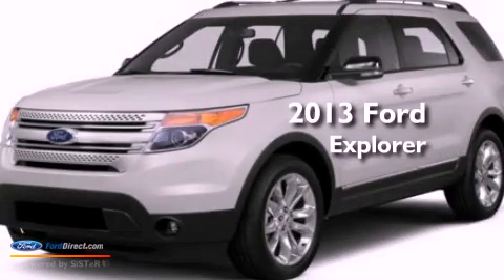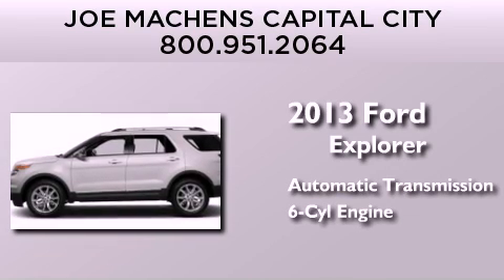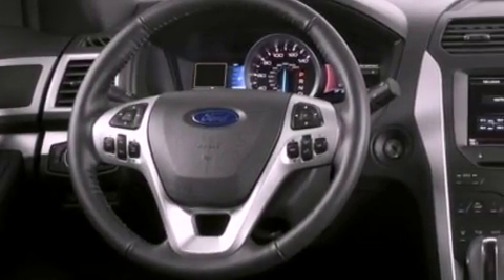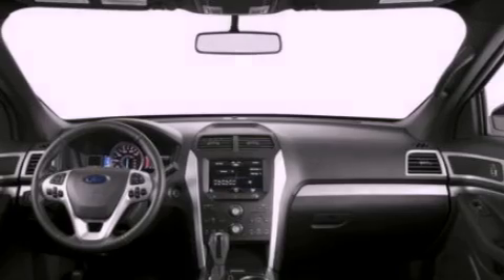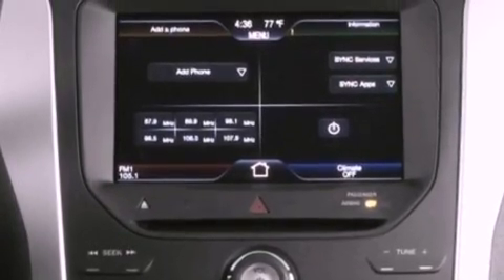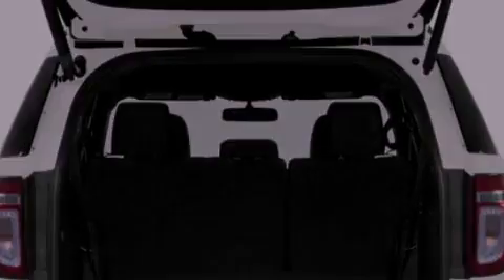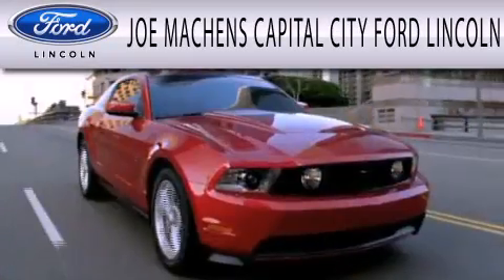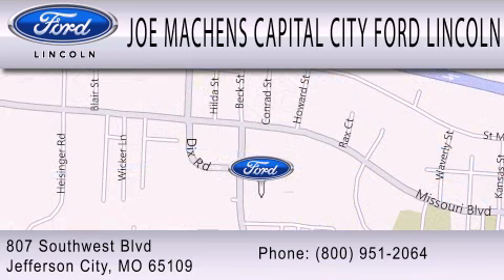2013 Ford Explorer Jefferson City MO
Year : 2013
 Make : Ford
 Model : Explorer
 Engine : 3.5L V6 24V MPFI DOHC FLEXIBLE FUEL
 Trans . : 6-SPEED AUTOMATIC
 Exterior : INGOT SILVER
 Miles : 105
 Interior : CHARCOAL BLACK
 Stock : 130482

 807 Southwest Blvd.